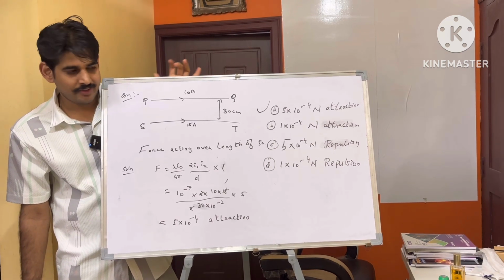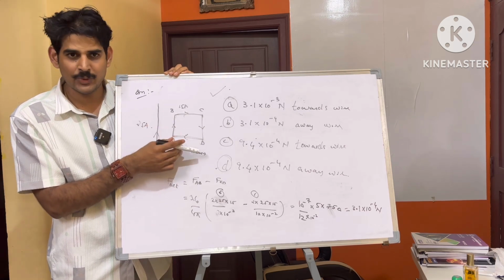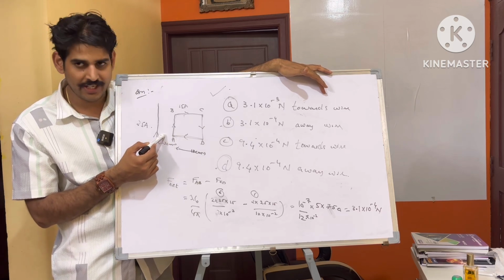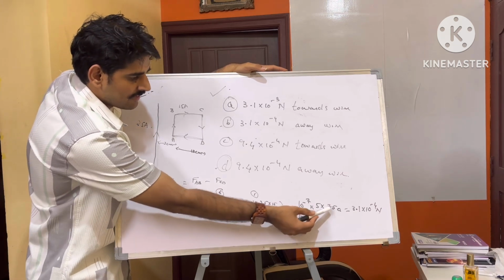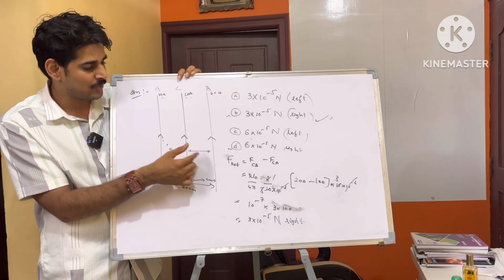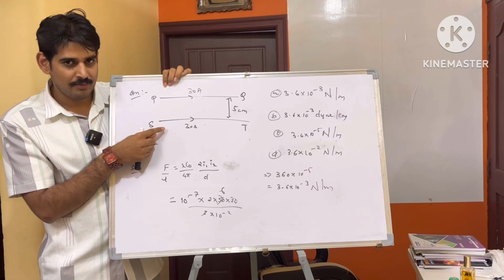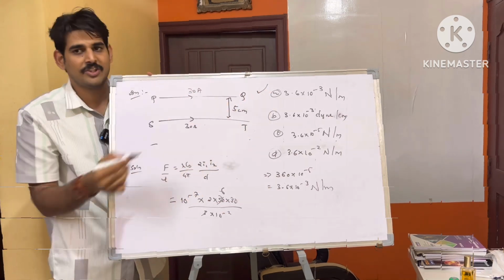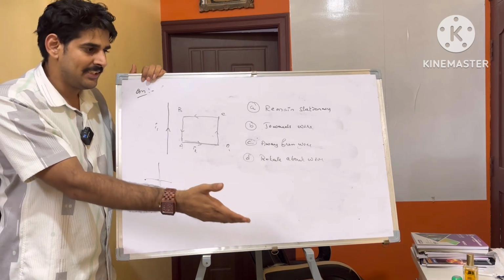Moving charges and Magnetism, KCET practice questions